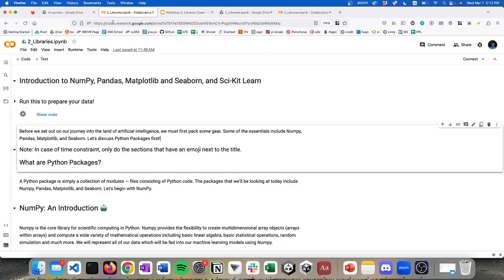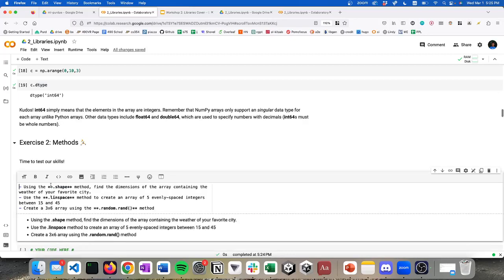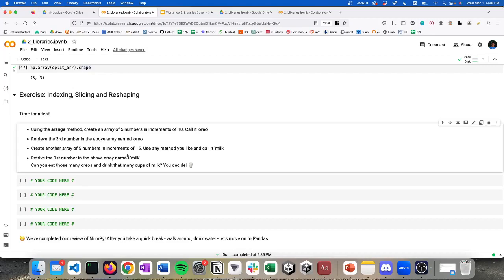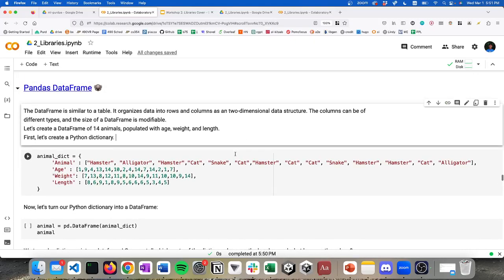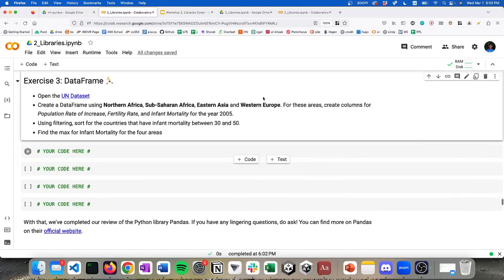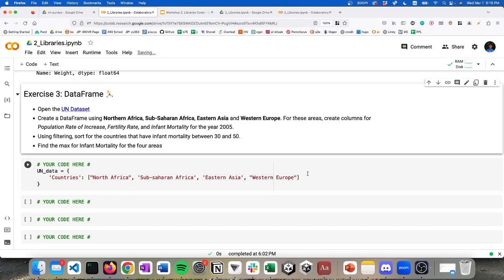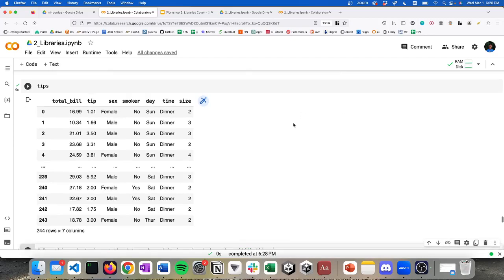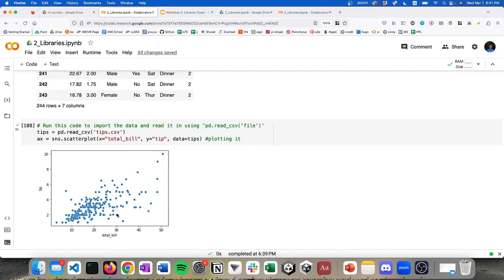ML-Purdue Workshop 2 03/01/2023 - Libraries